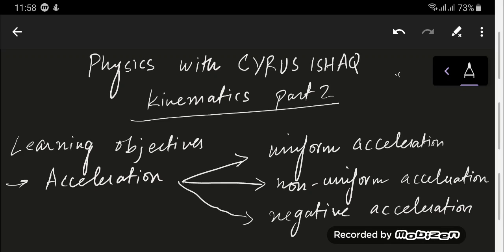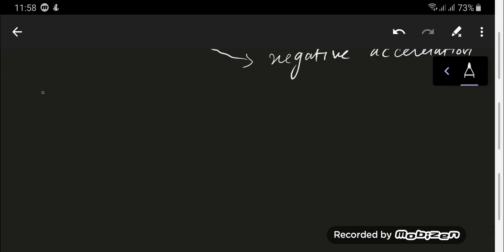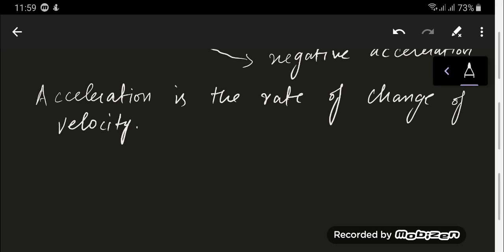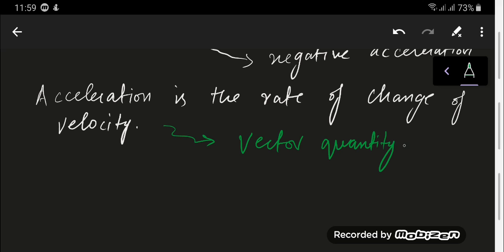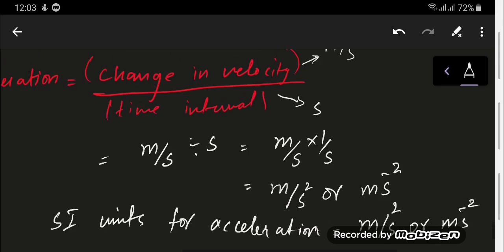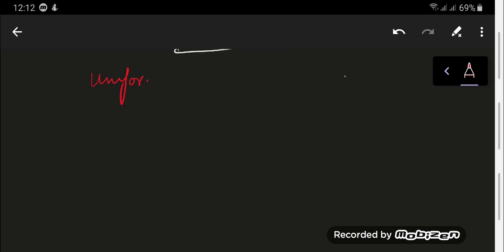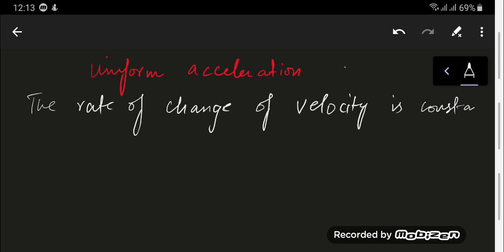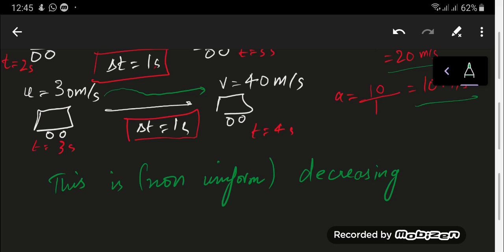Acceleration (Uniform & Non-Uniform) || O'level Physics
In this second part of the video on Kinematics, I have discussed acceleration (Uniform & Non-Uniform) related to O'level physics 5054. A highly conceptual video, which will help you strengthen your grip on the topic and will ease your way in solving CAIE questions.